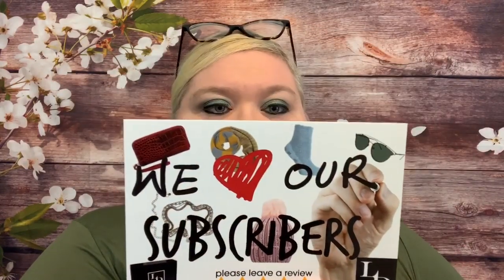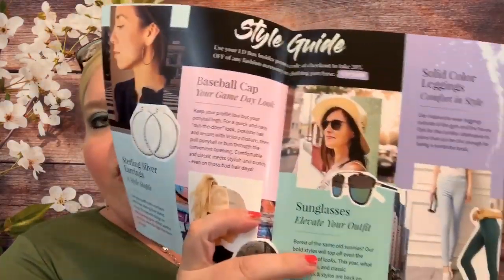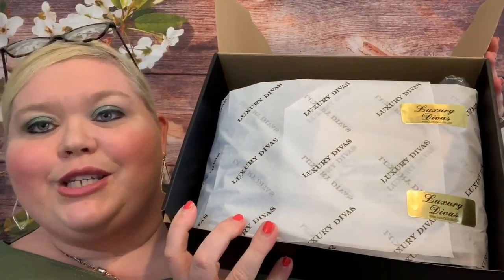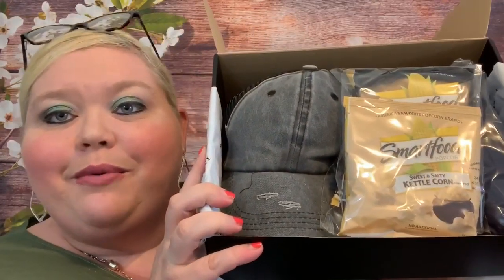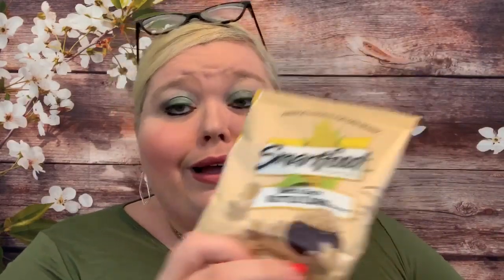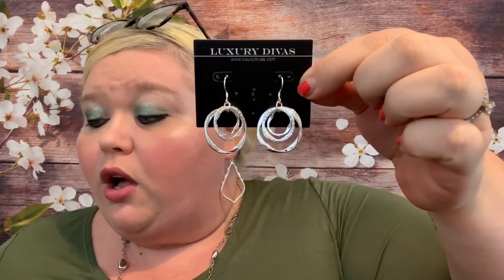Luxury Divas LD Accessories Box Unboxing | August 2019| AMAZING!!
• Monthly collection of 5 to 6 hand-selected fashion related items. Size Small thru 3XL are offered.

Here is a link if you would like to check them out

➖Walmart Grocery: Enjoy $10 off your first order from Walmart Grocery!